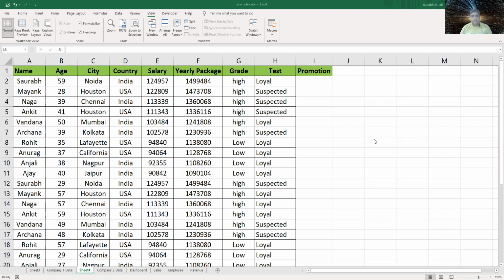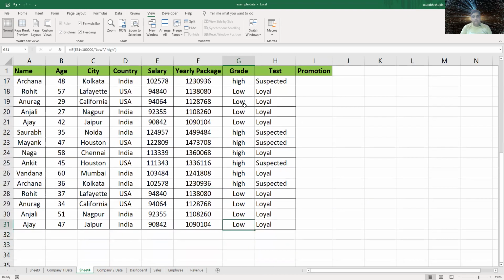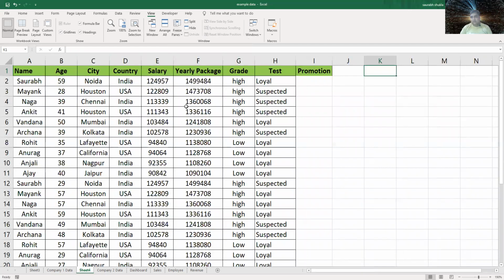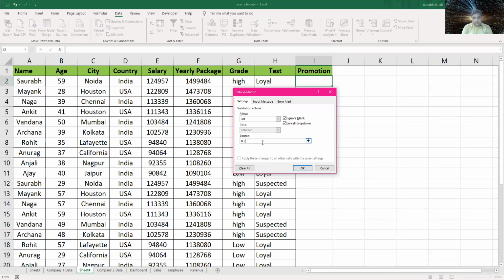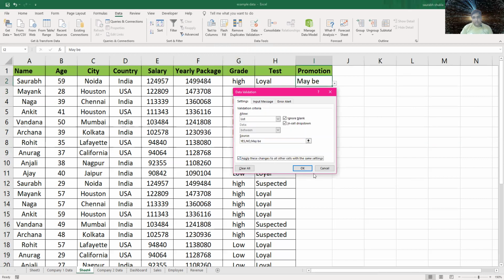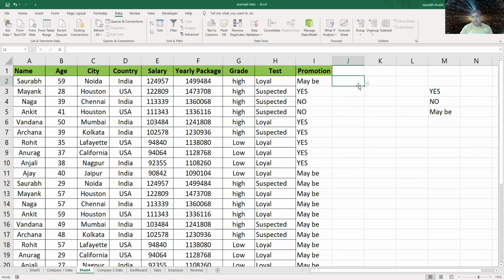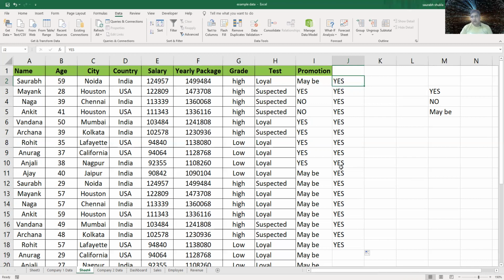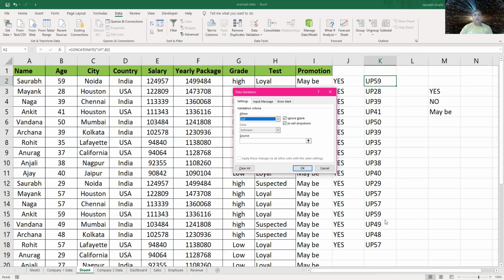Dropdown LIST and Freeze panes - MS Excel 7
Dropdown List and Freeze Panes